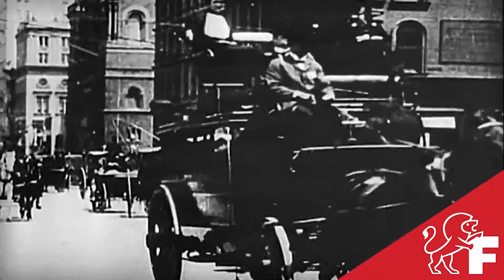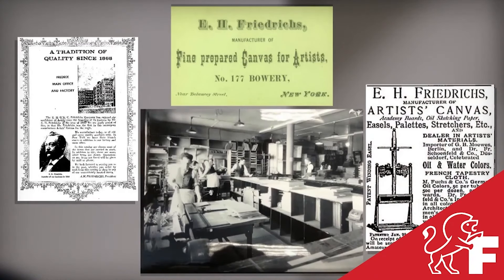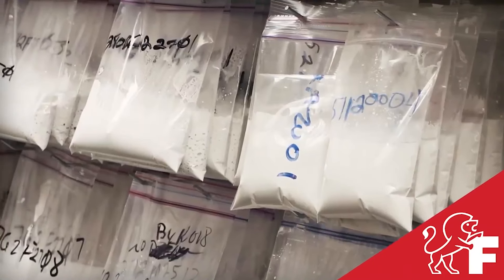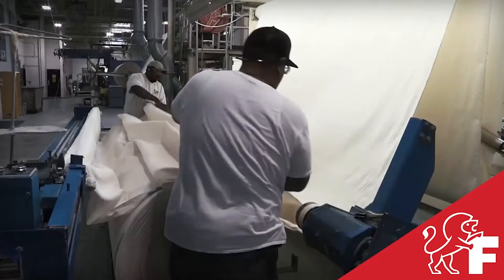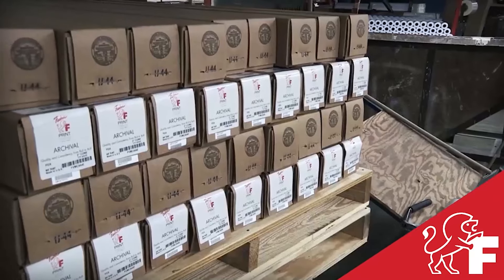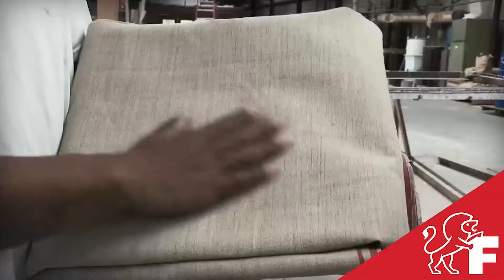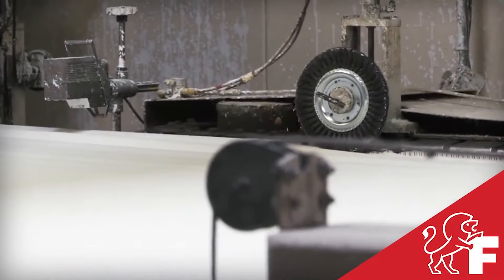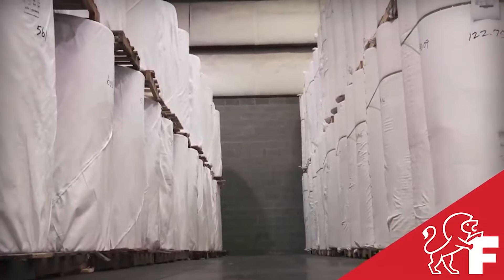Fredrix Artist Canvas| Now Available In UAE| Al Masam Stationery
History of Fredrix Artist Canvas..!!!

Fredrix canvas is synonymous with the original vision of master-quality canvas while maintaining the integrity of the manufacturing process.